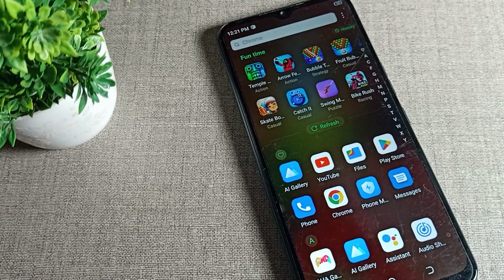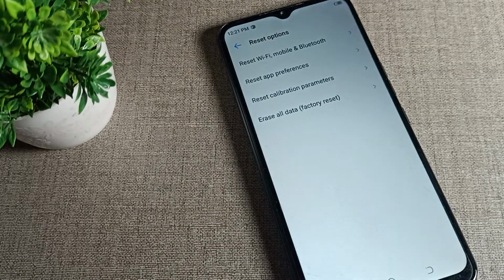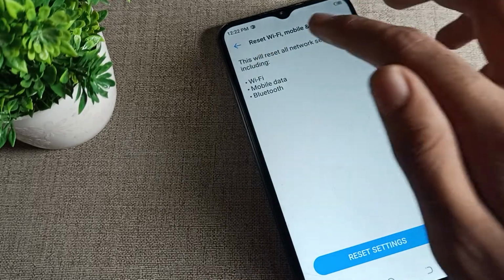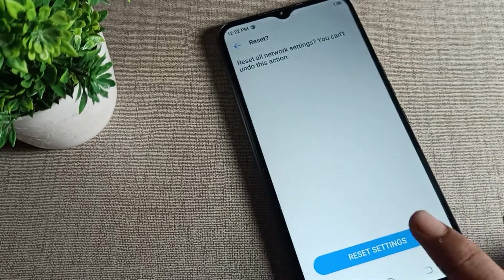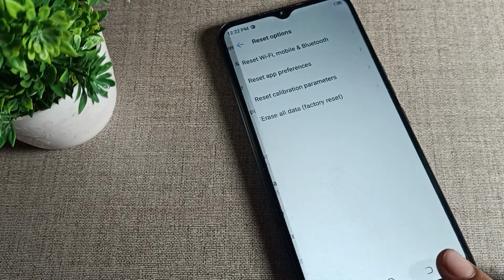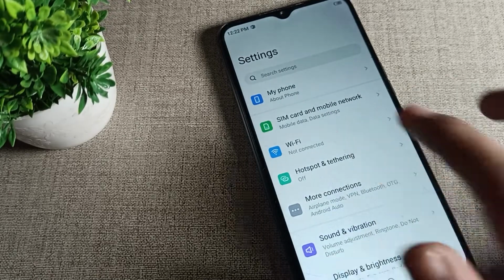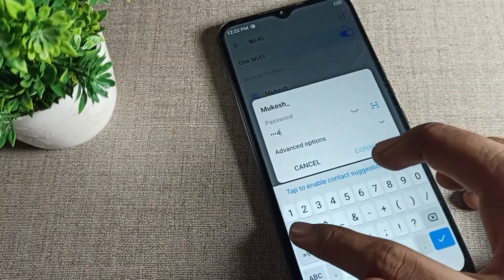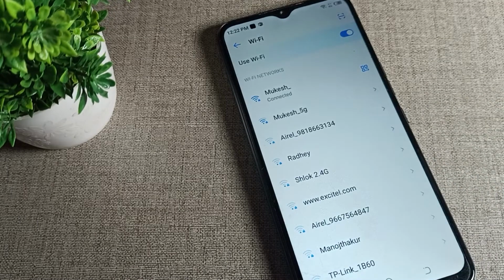Solve WiFi Network problem in Tecno Spark 7p phone, how to solve wifi network problem